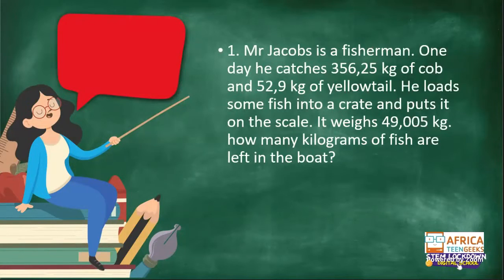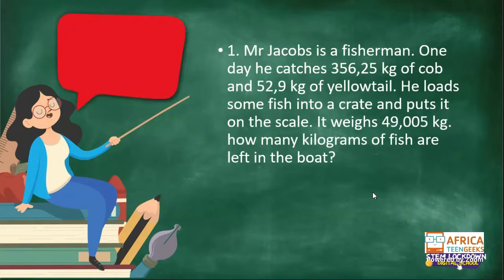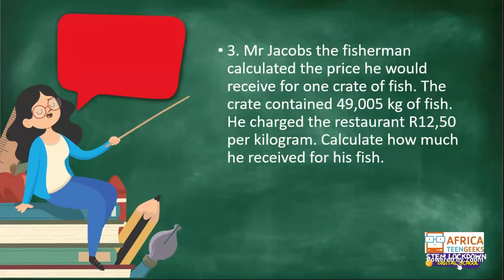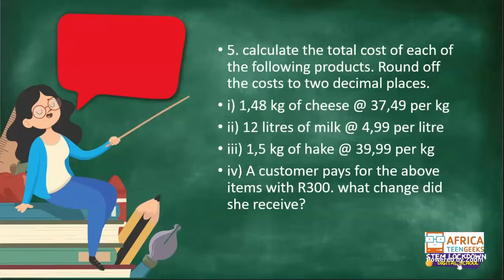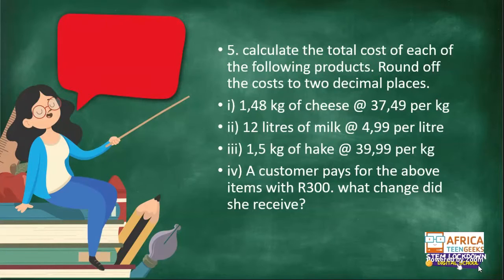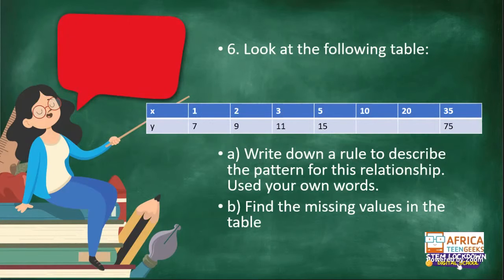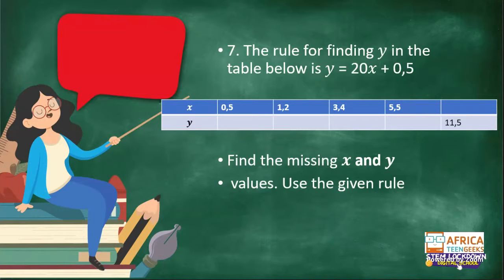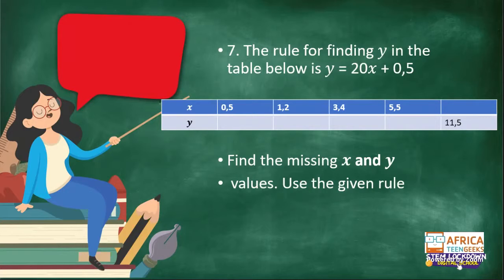Grade 7 Maths 26 May 2020